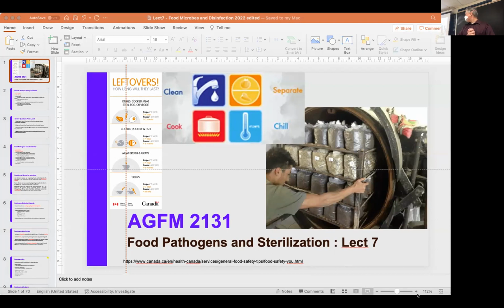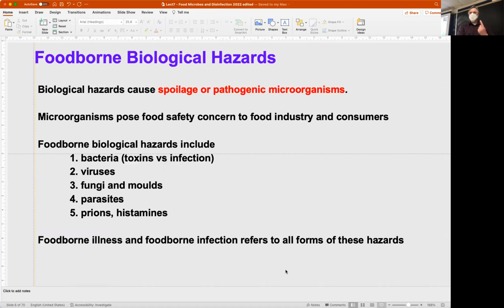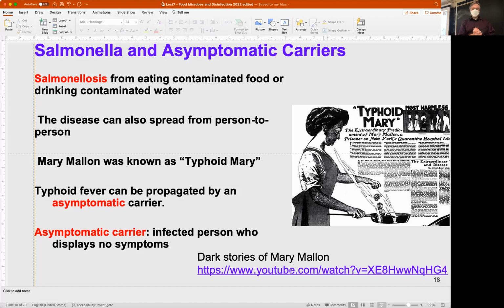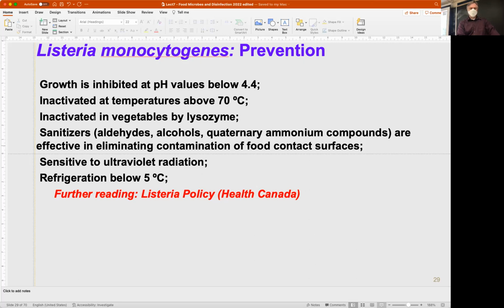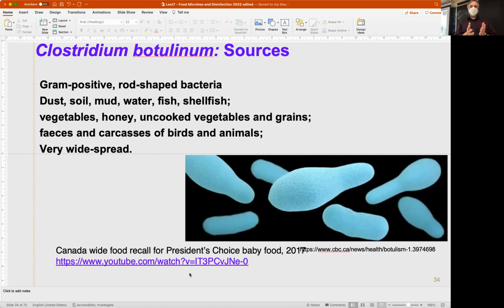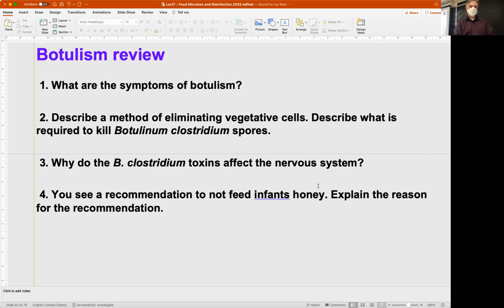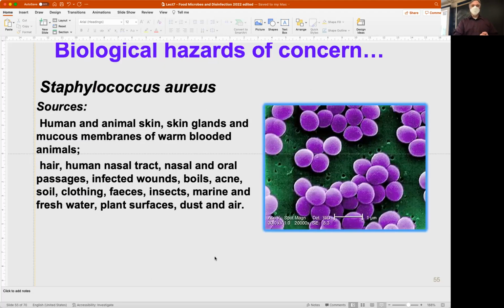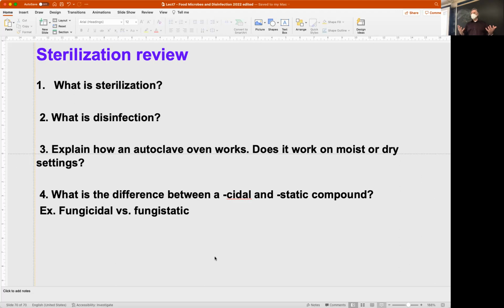Lecture 7 AGFM 2131 March 7